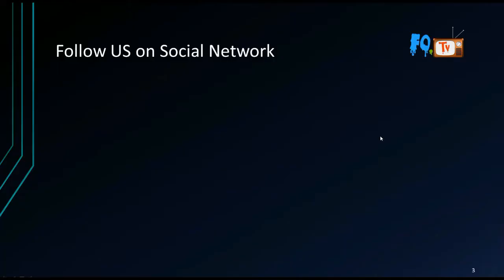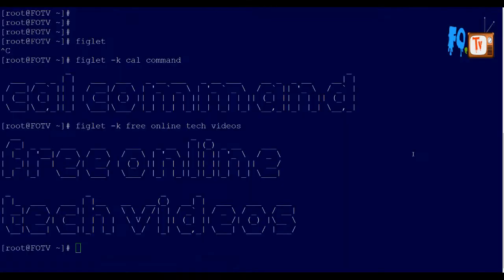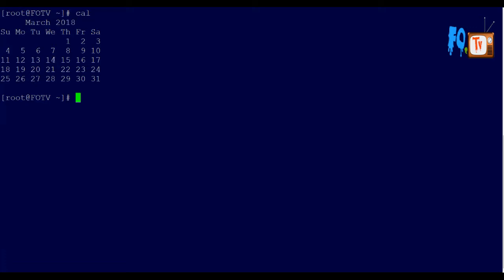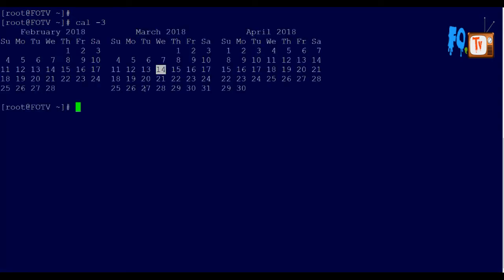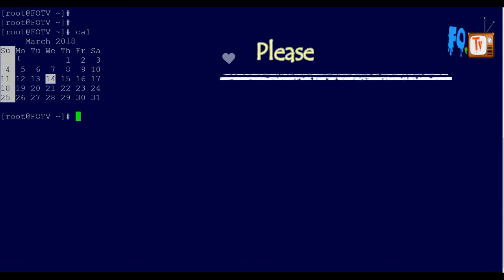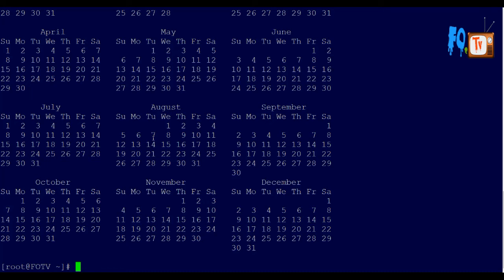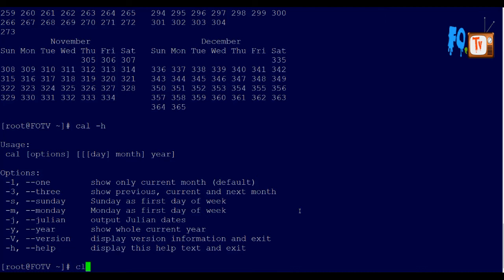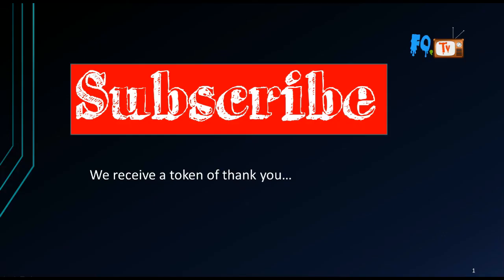cal command | View Calendar of Any Year | FOTV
Calendar View in Linux/Unix. Julian Calendar of 2018 to 2020.